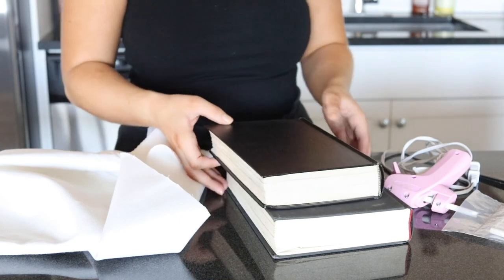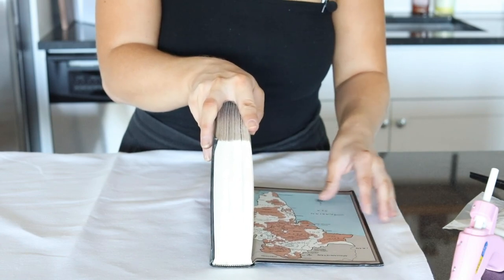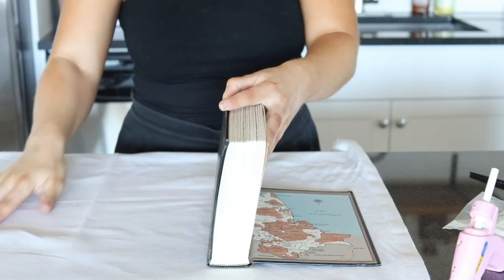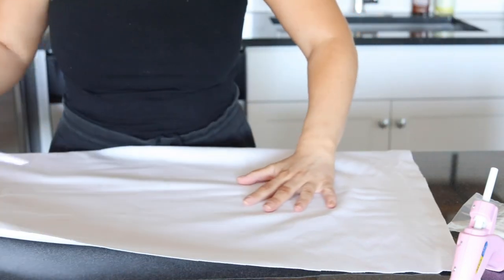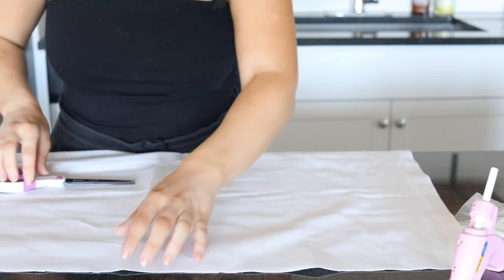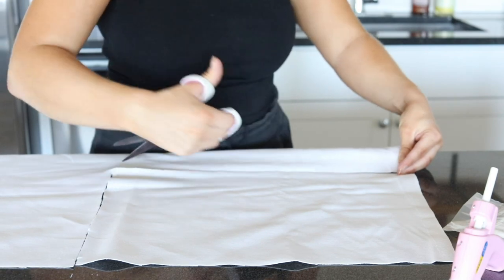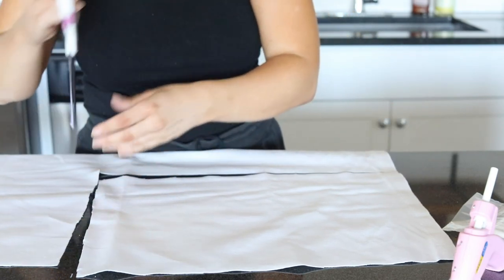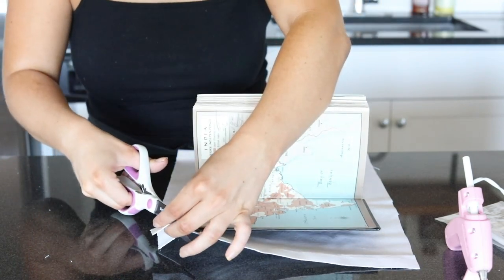THRIFT FLIP Home Decor On A BUDGET | BOUGIE ON A BUDGET | RH LINEN Coffee Table Books.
Hi friends! In this Thrift Flip video, I wanted to recreate some Restoration Hardware inspired linen coffee table books. This DIY Home Decor on a Budget video was made to help you save money and elevate your house with clean and minimal decor, on a budget. These DIY Linen Covered books are a super easy DIY that anyone can do and would look good in any home.